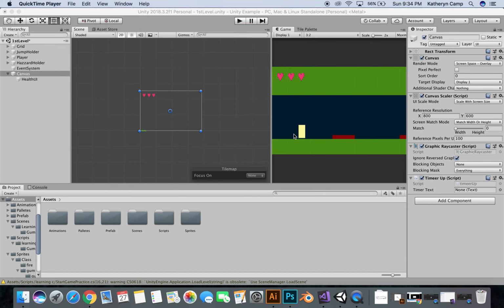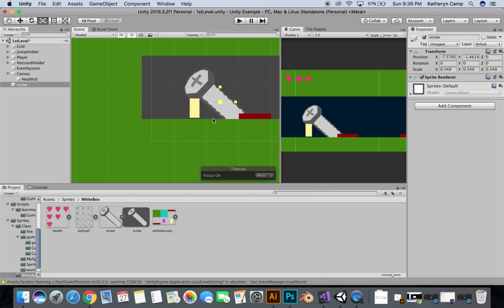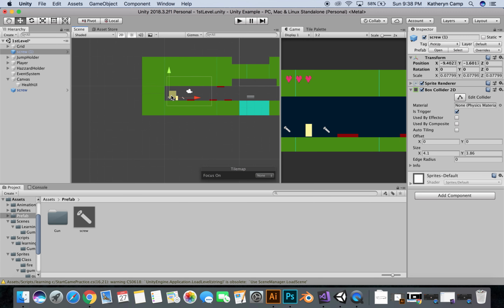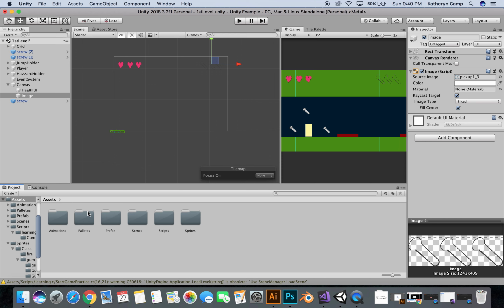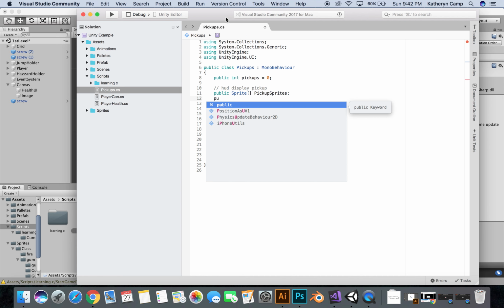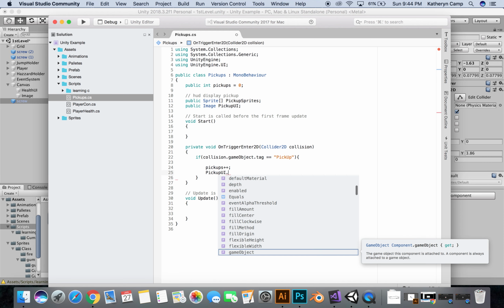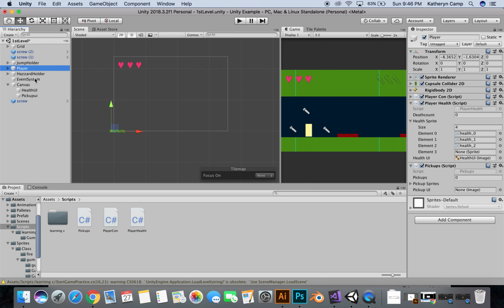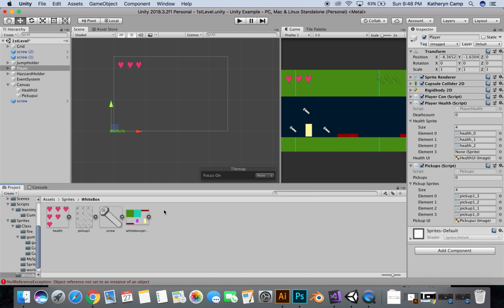Making Pick Ups in Unity